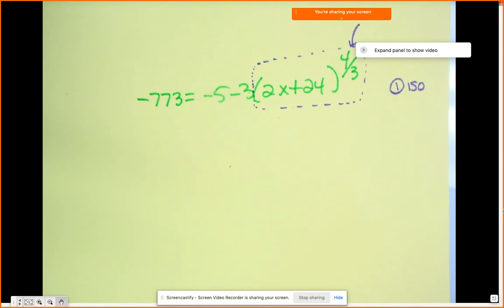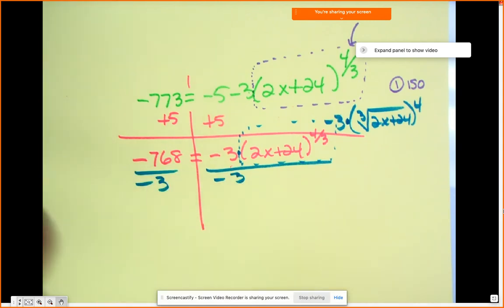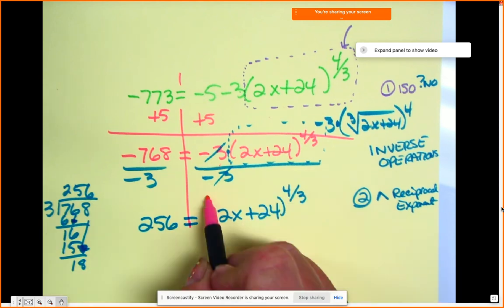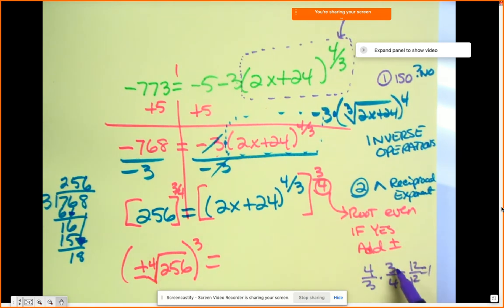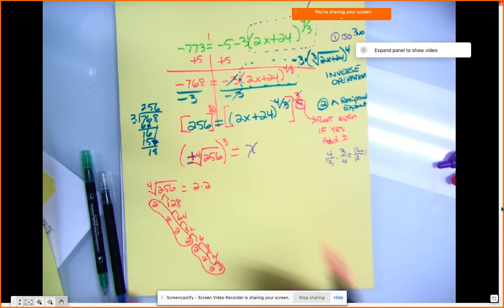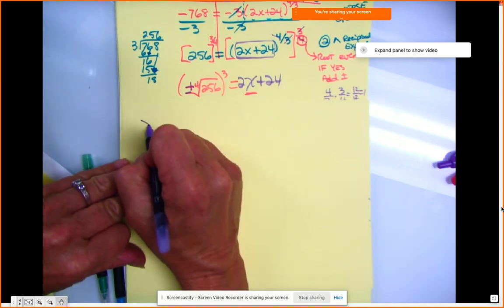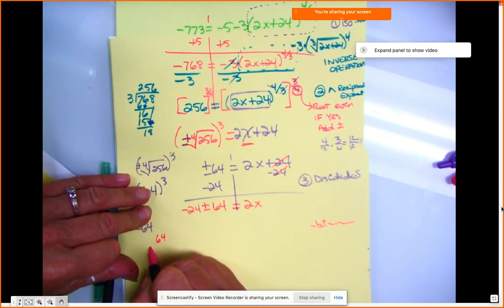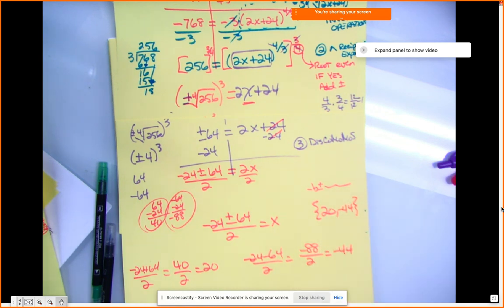SweatEx - Multistep Rational Exponent Equations - 2 answers